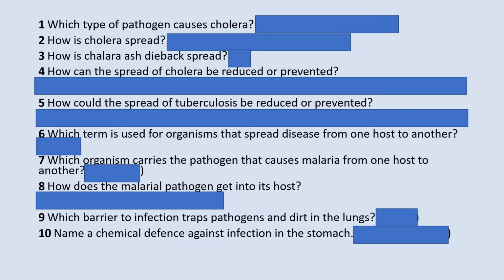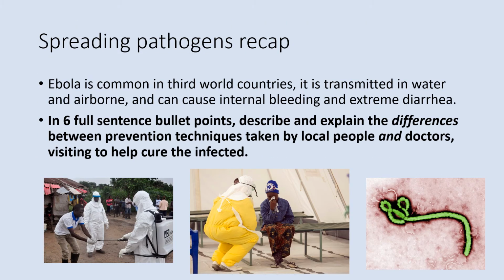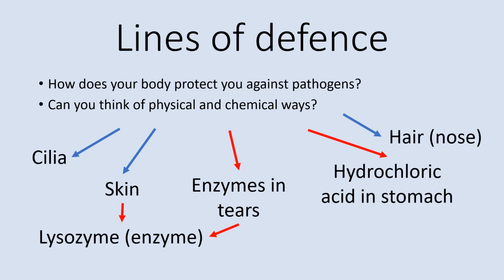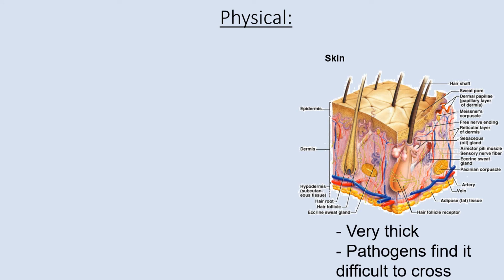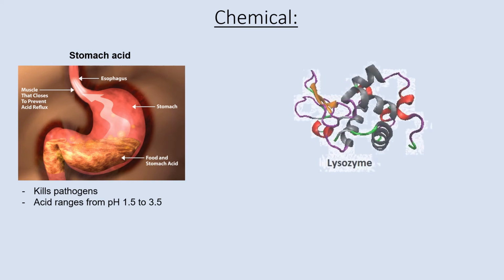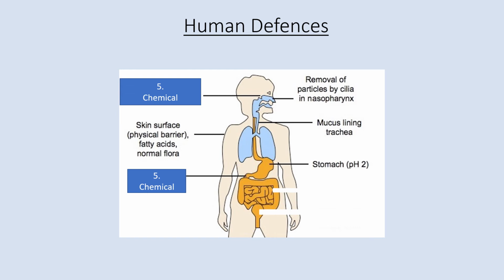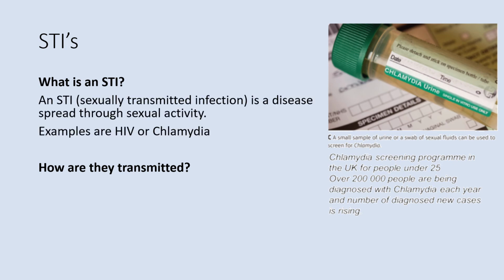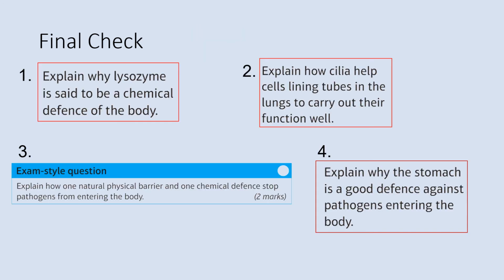Year 9 Science Lesson 9 Chemical and physical barriers